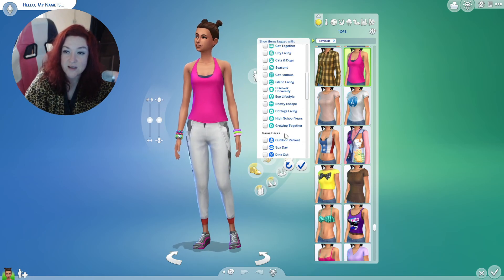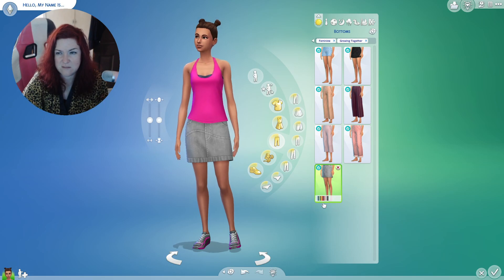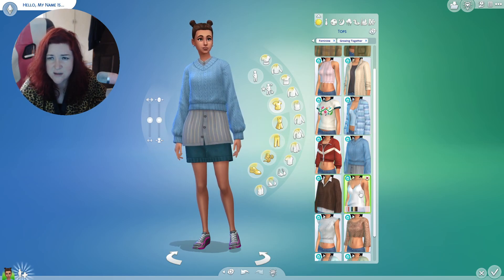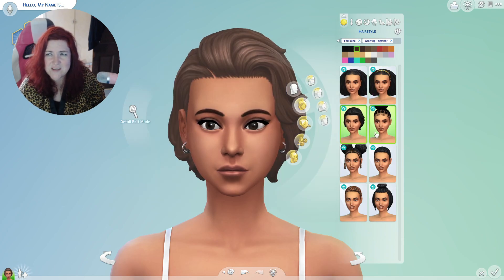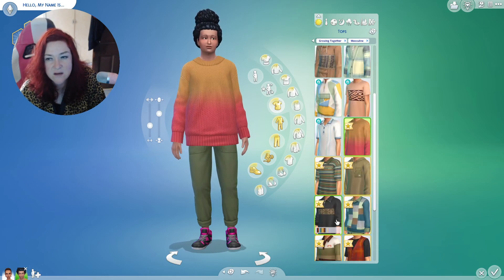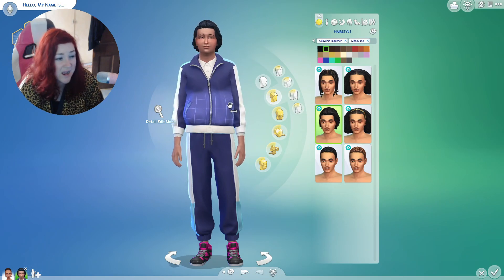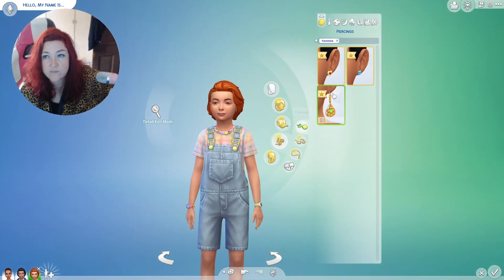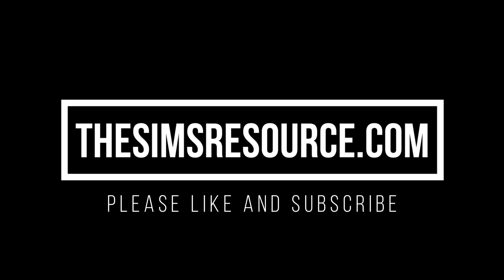Growing Together CAS Items Preview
This video was Presented by the EA Creator Network

Just a little peak at some of the CAS items in the new Growing Together Expansion Pack
(and yes I am finally getting better)